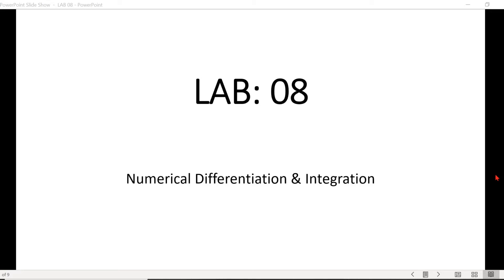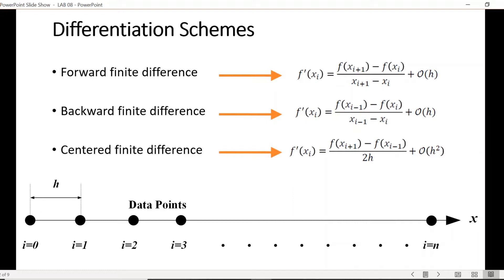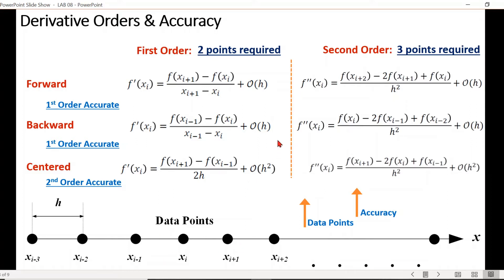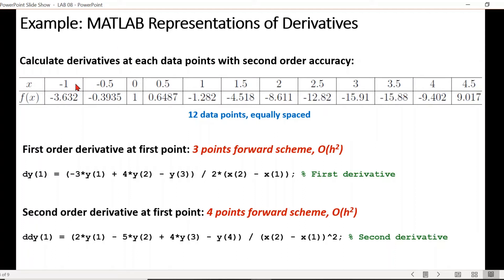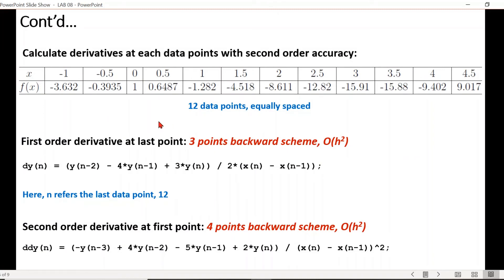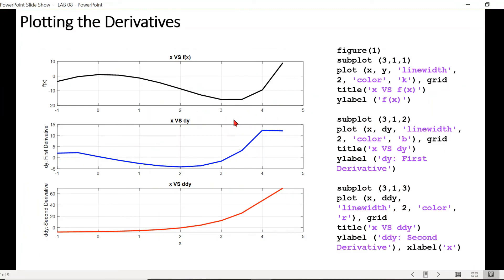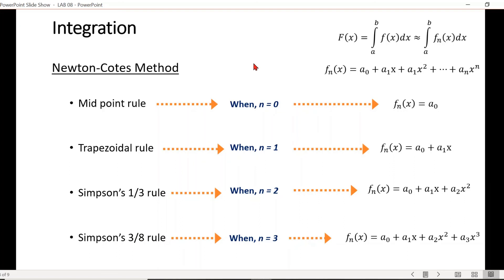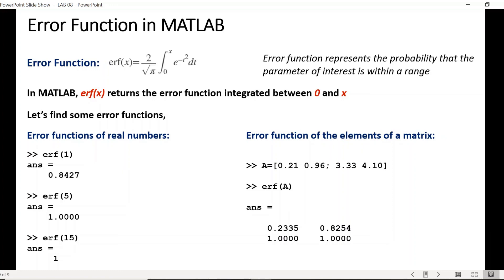Numerical Differentiation in MATLAB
Application of finite difference approach for evaluating derivatives in MATLAB.